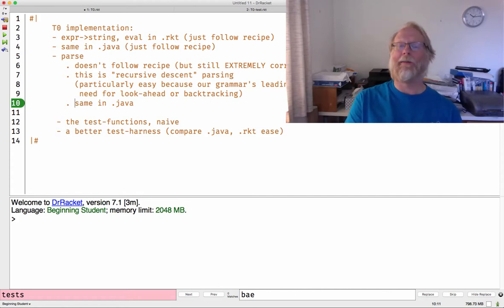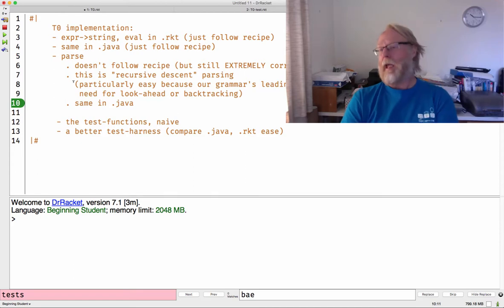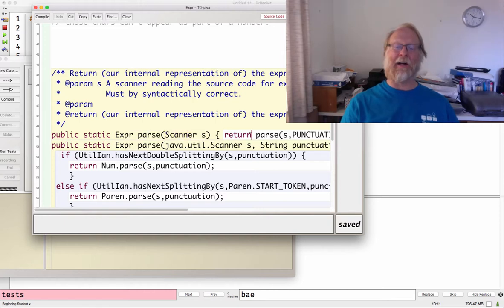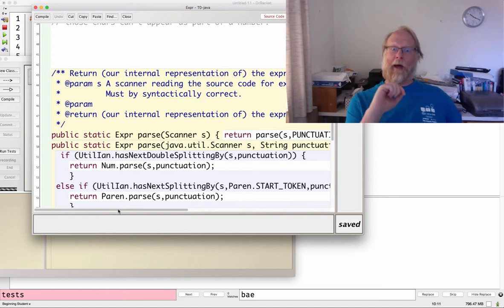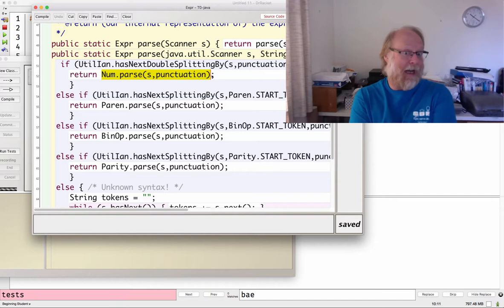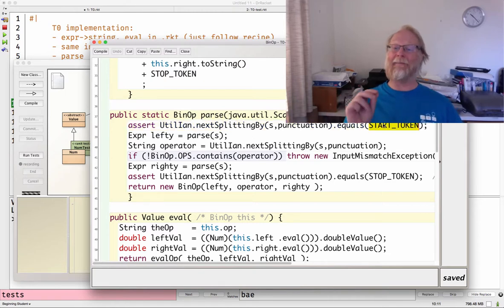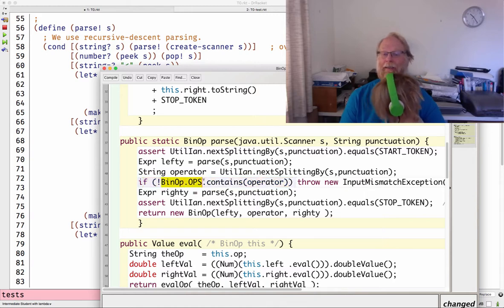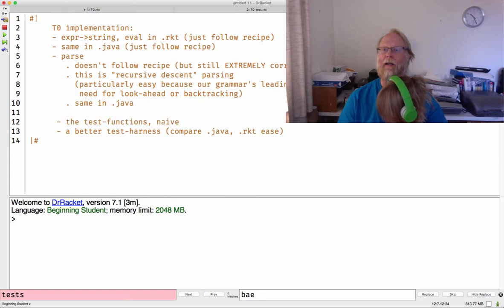T0-parse-java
A recursive-descent parse for our language T0, in java.

(that page has links to the code mentioned in the video)